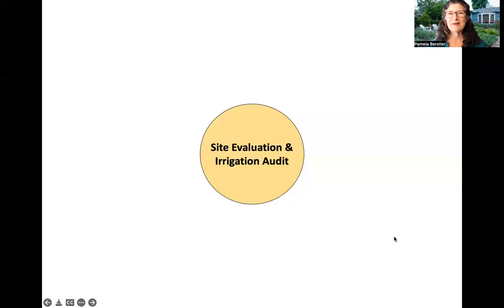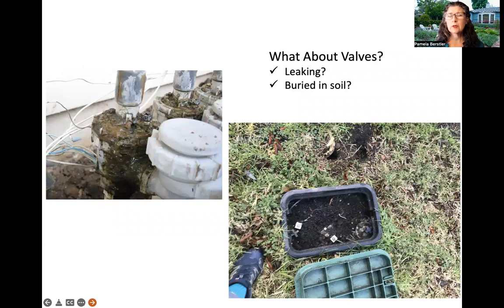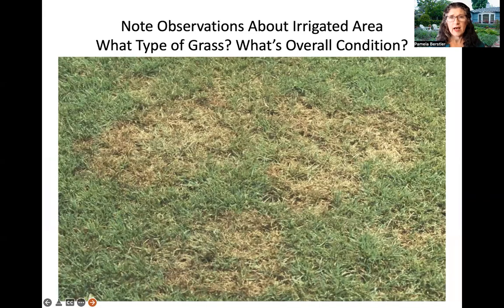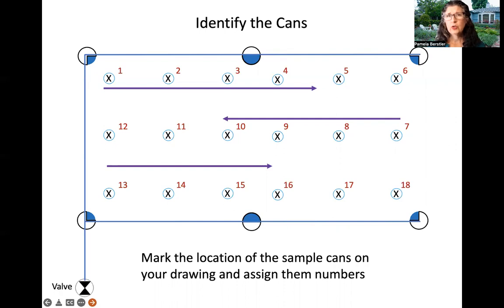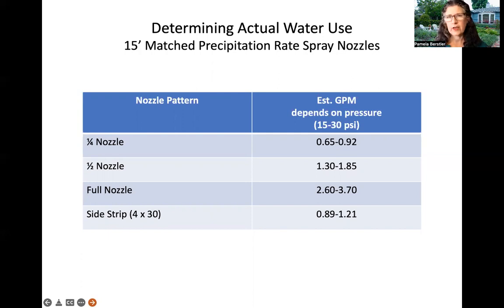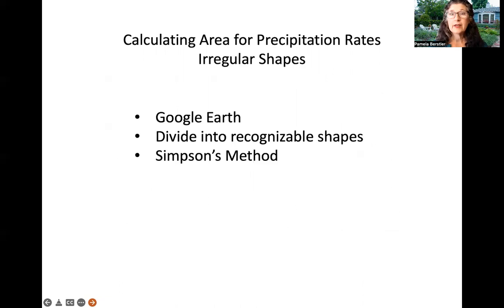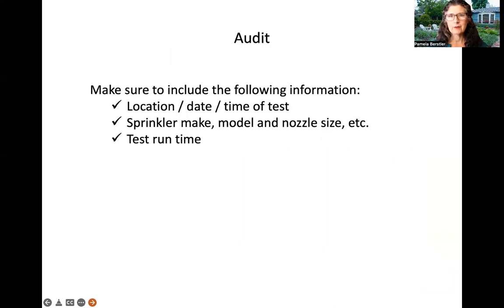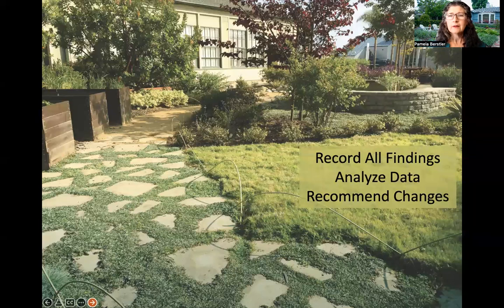WWLP Irrigation Audit Explained 2022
Instructor Marianne Simon shows you how to conduct a spray irrigation system catch-can audit and site evaluation/visual audit.